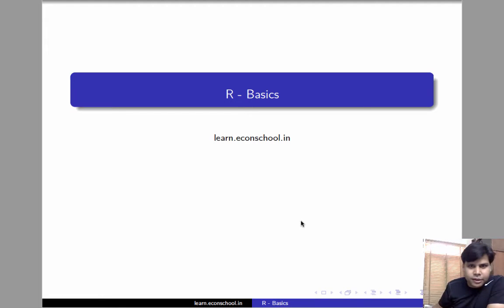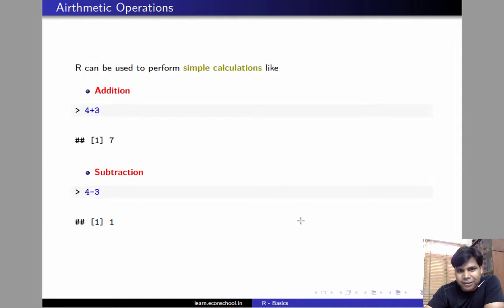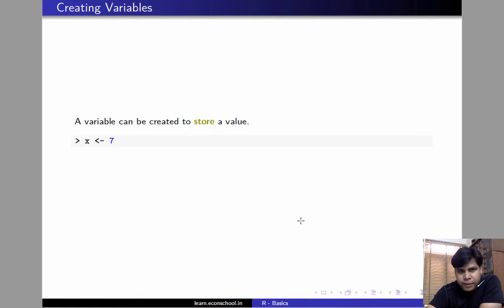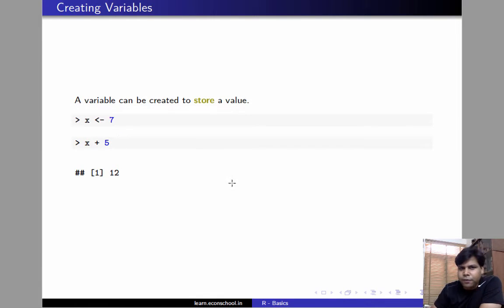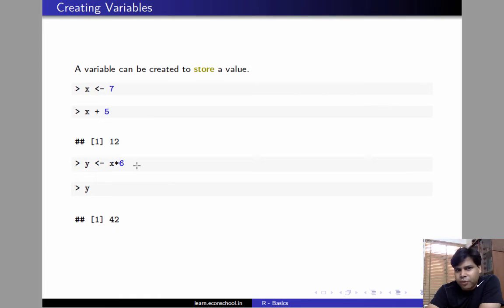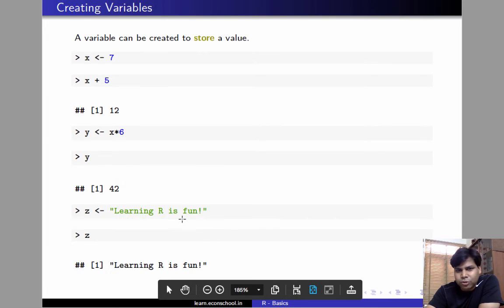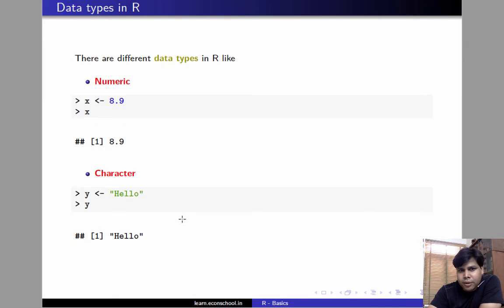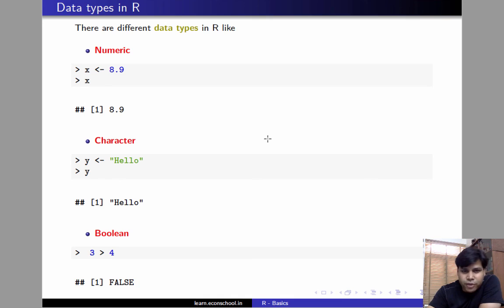R as a calculator